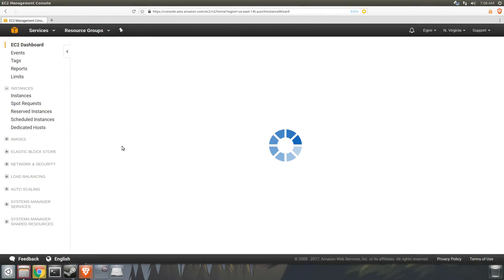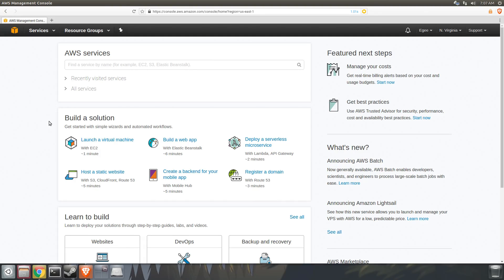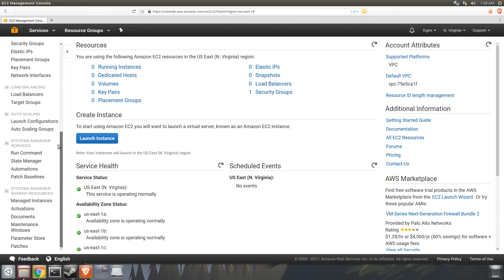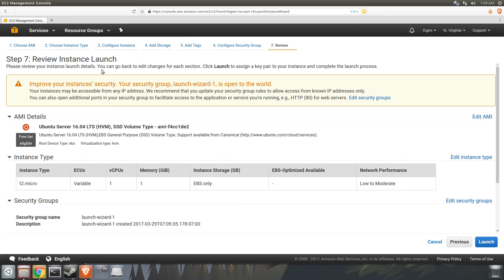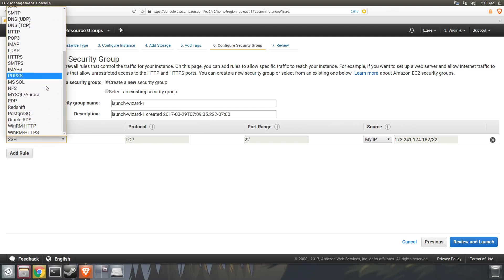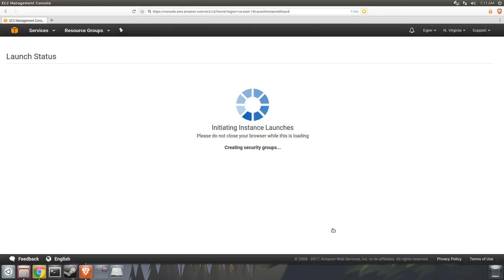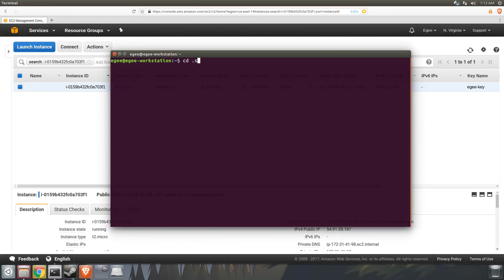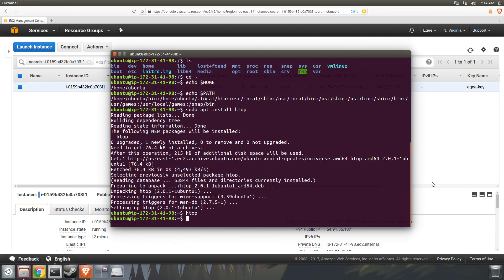Learn how to create An AWS EC2 Instance From Scratch - Amazon Web Services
Let's create our own EC2 instance using the AWS web console and we'll use SSH to access the instance once it is created.

AWS EC2 instances form the computing backbone of Amazon's cloud. An EC2 is effectively a virtual machine that lives in the Amazon cloud with an operating system built-in.

EC2s are comprised of many things, the primary of which being an AMI or Amazon Machine Imagine. The AMI is effectively the operating system and whatever software and applications required to operate on an EC2.

In this video, we also briefly covered Security Groups. Whatever you do, make sure port 22 is NOT opened to 0.0.0.0.

Recording Gear